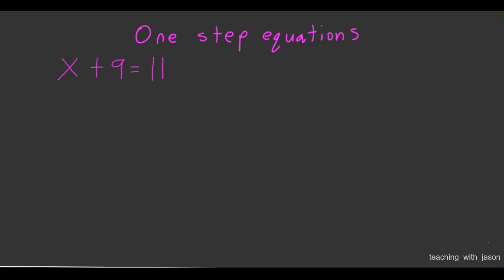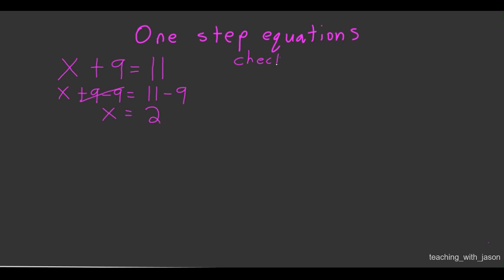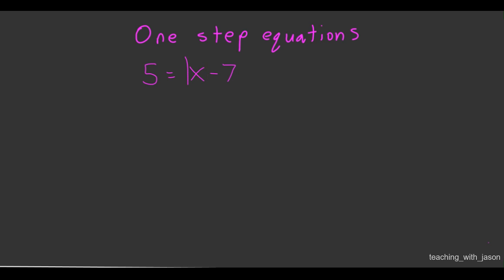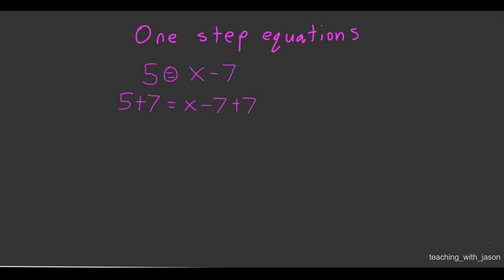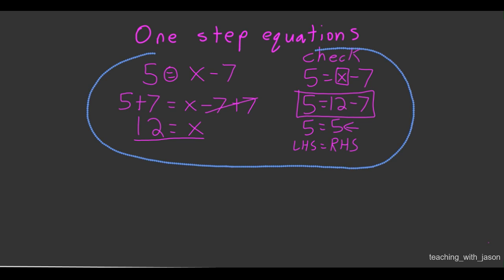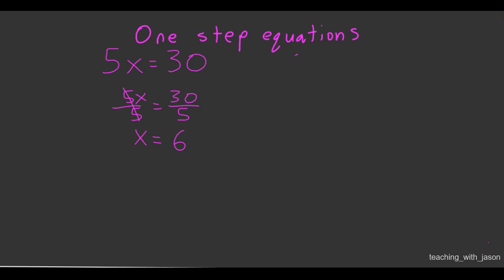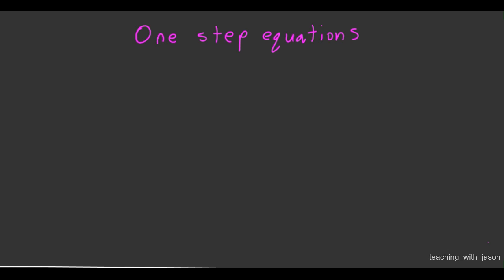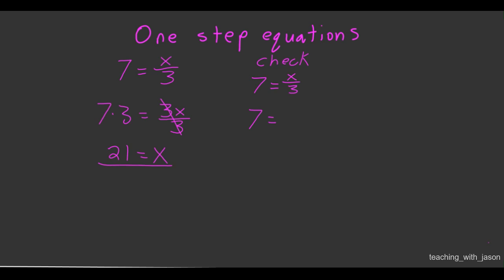one step equations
quick review on how to solve one and two step equations